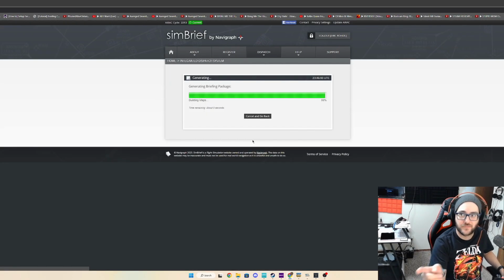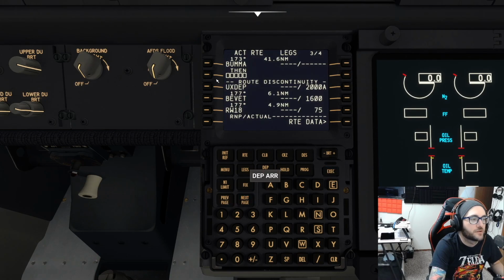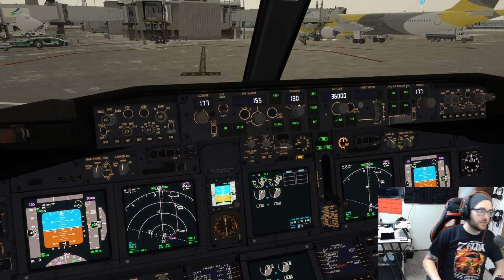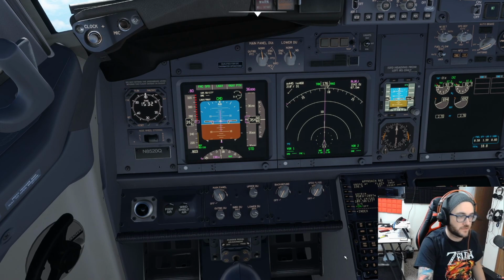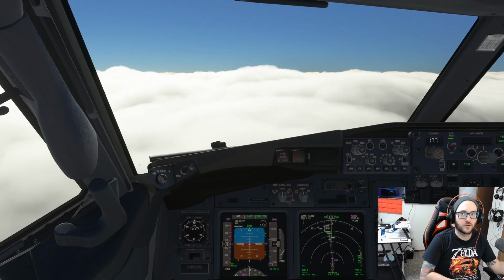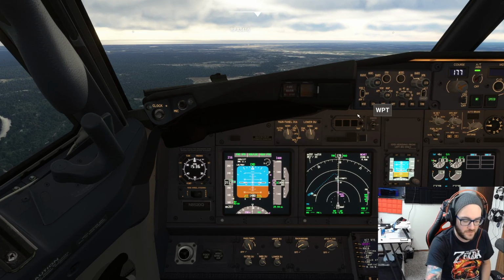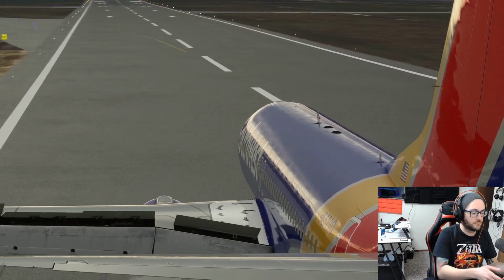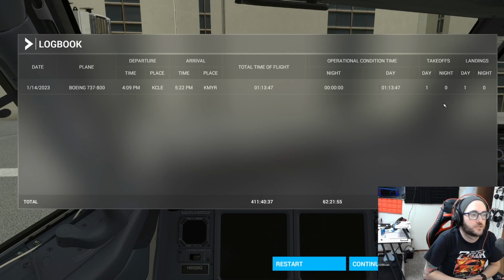Let's fly planes| Cleveland to Myrtle Beach in the PMDG 737